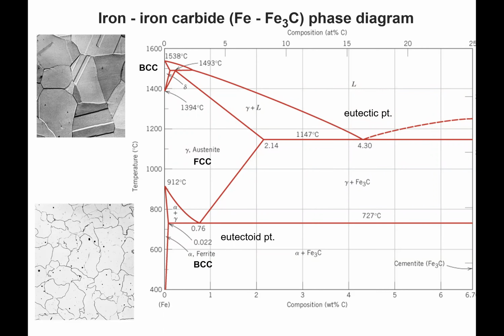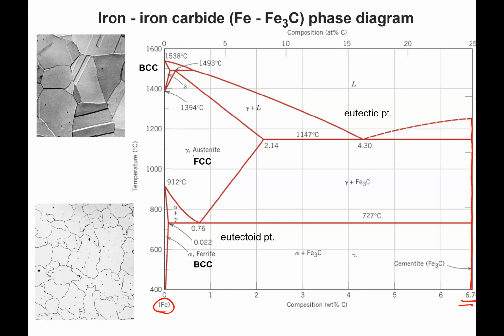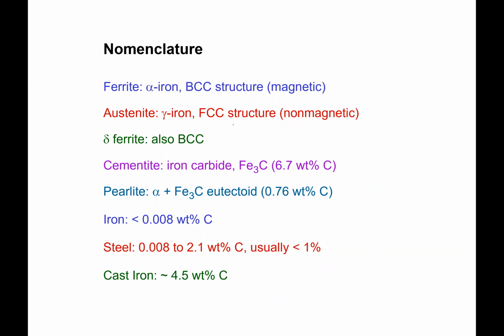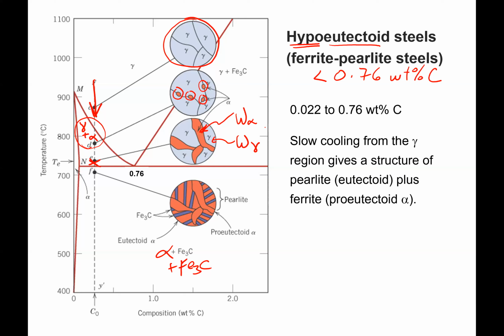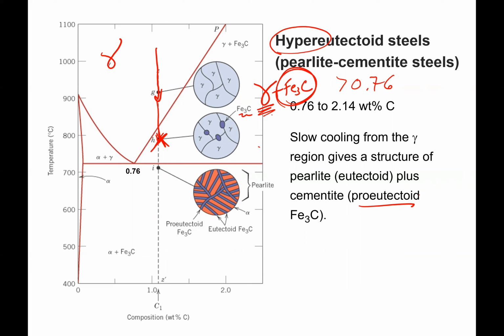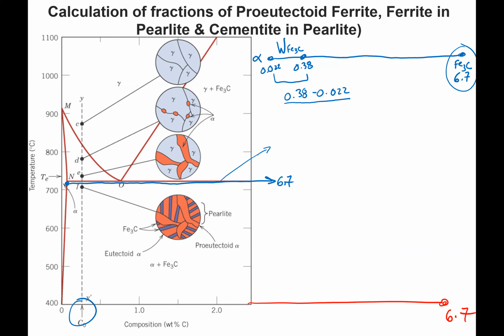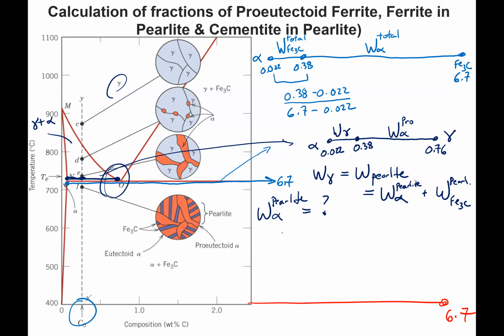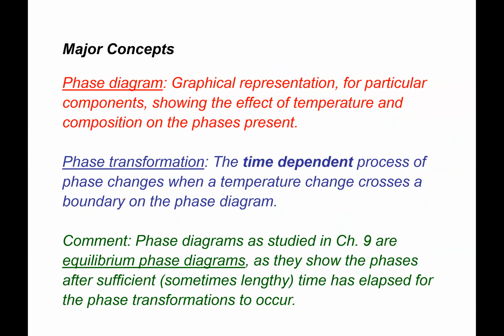Chapter 9 Phase Diagrams Fe Fe3C